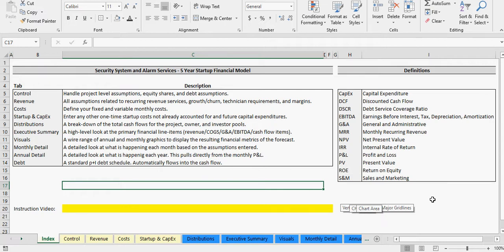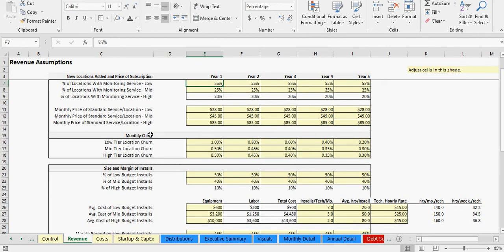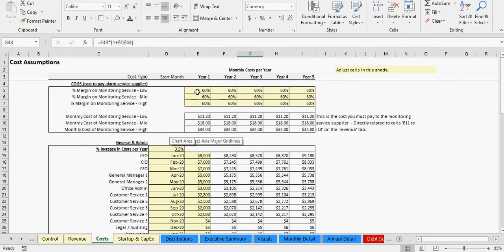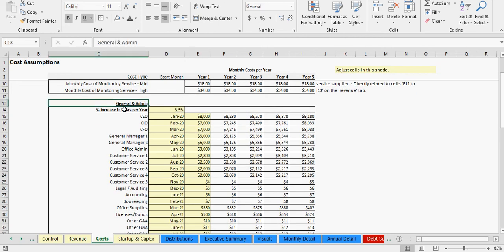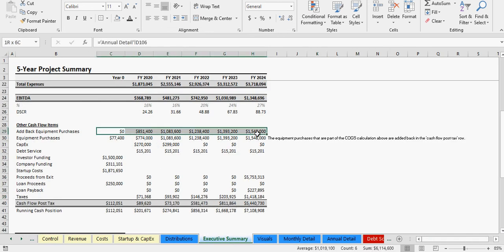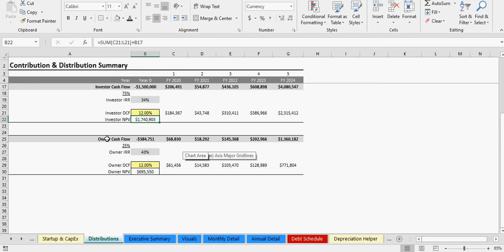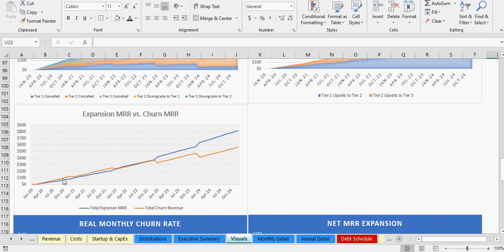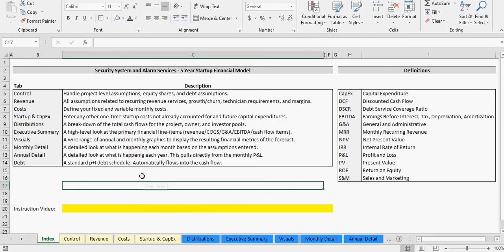Security Monitoring Services Business Startup: 5-Year Financial Model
This can be applied to nearly any standard SaaS business, but I have tailored this template to the security and alarm services industry. I have included the logic and calculations for MRR expansion and negative churn rate calculations. I know it is a long video, but it has some good stuff in there for planning out the financials of a startup business with recurring revenue services.